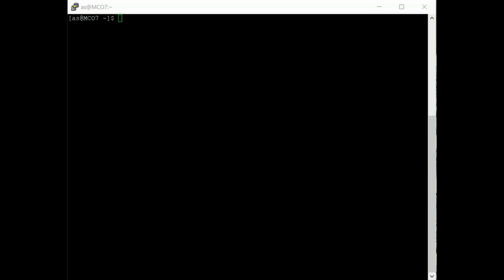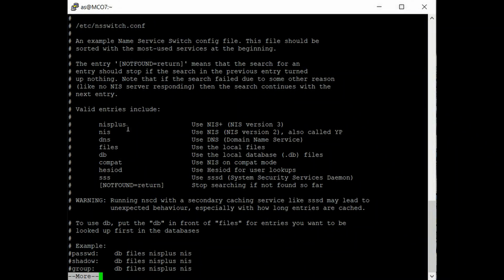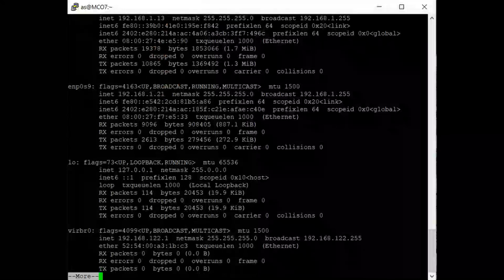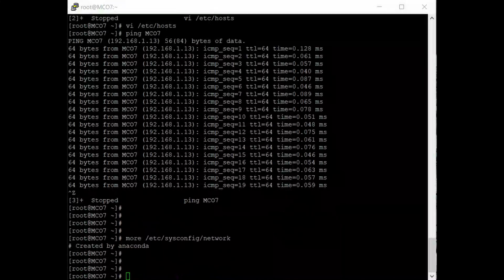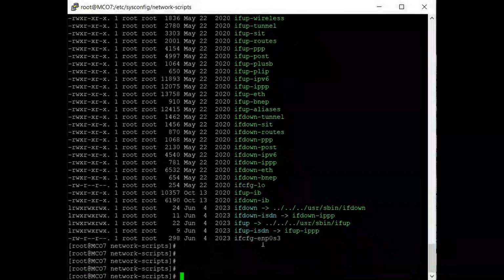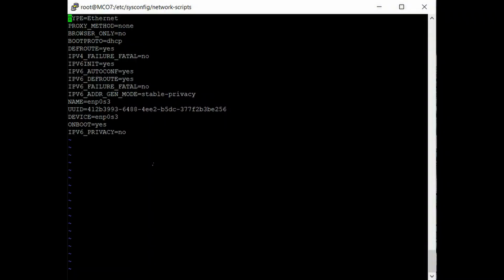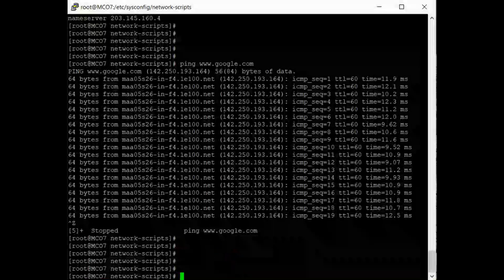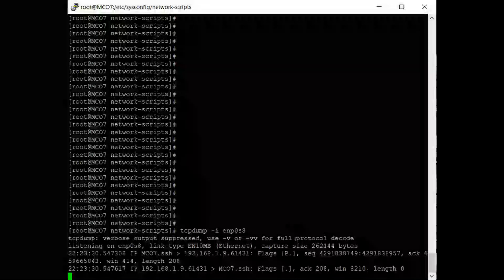Linux 100 (Network Files and Commands in Linux (ping,ifconfig,tcpdump etc.))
Network Files and Commands in Linux (ping,ifconfig,tcpdump etc.)